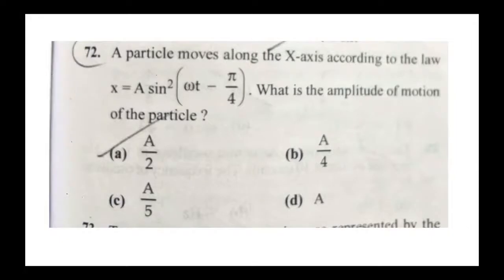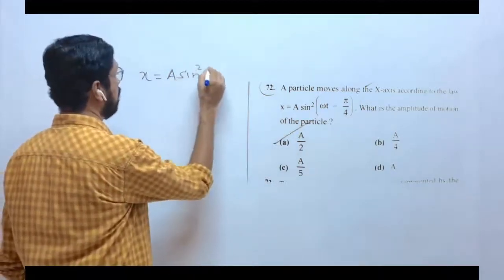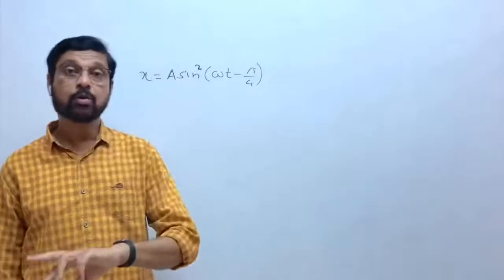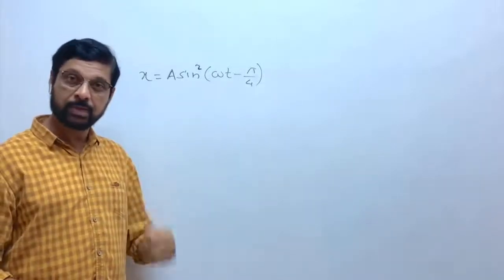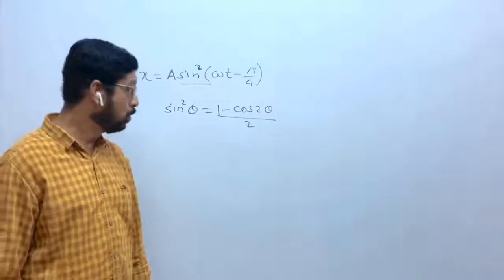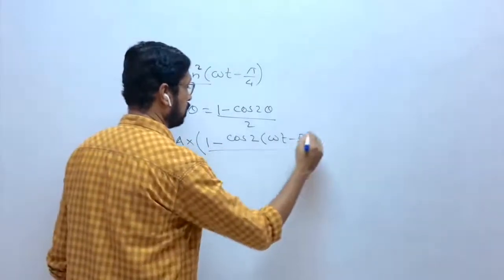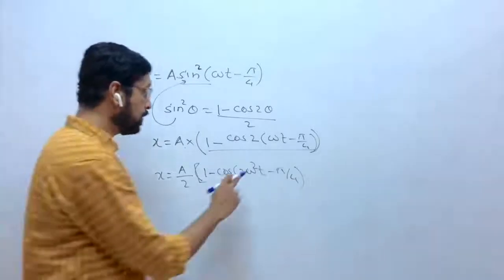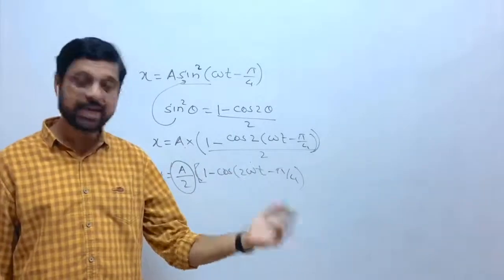A particle moves along the x axis according to the law